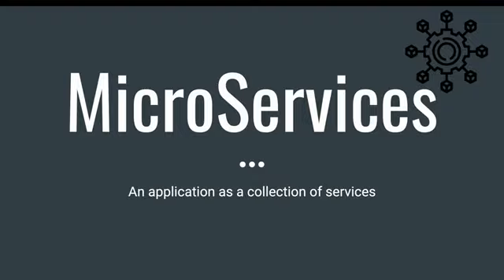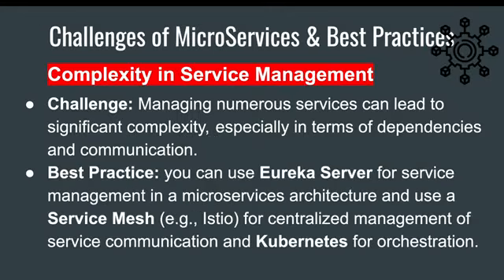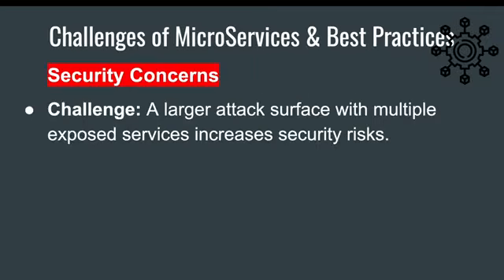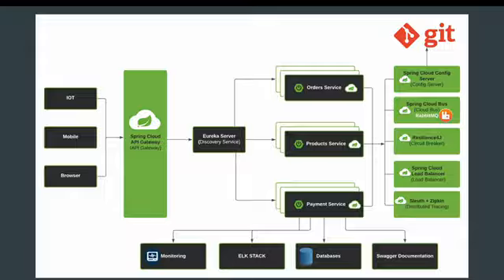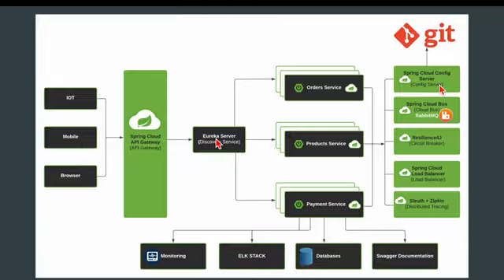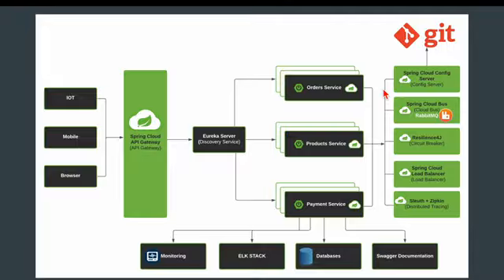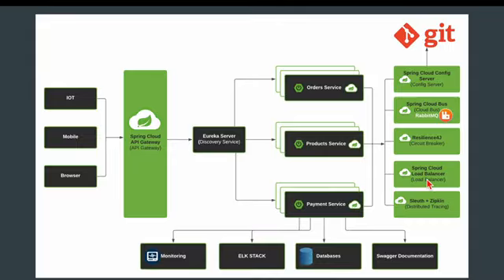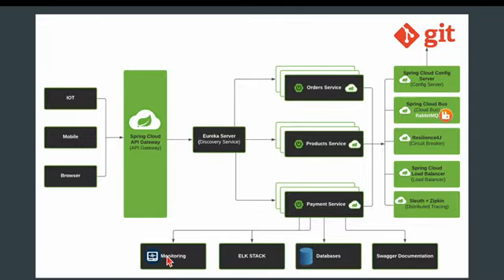Understanding Microservices Benefits, Challenges, and Best Practices Microservices 3 0